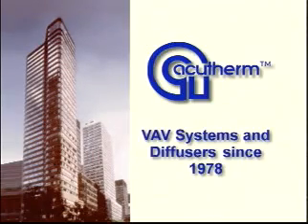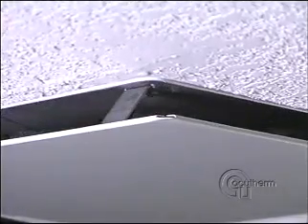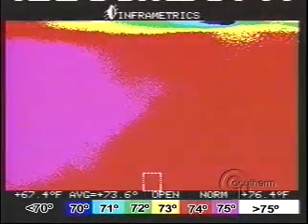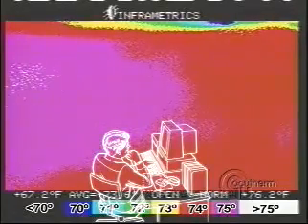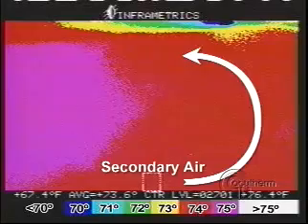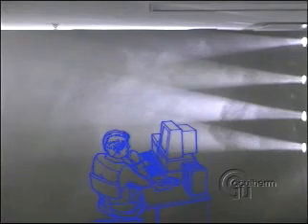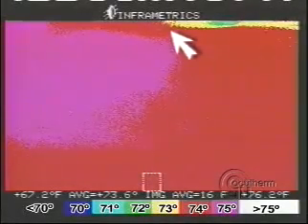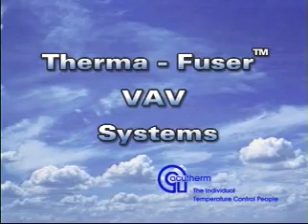Acutherm Therma-Fuser VAV Diffuser: Individual Comfort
With each Therma-Fuser™ VAV diffuser acting as an individual VAV zone of control, every area of a building can have separate, optimized temperature settings. The individual occupant selects a personal comfort setting and average temperature is maintained within 1½°F/0.9°C. Therma-Fuser™ VAV diffusers also provide a constant discharge velocity with comfort benefits of higher throws, no dumping, better room air movement and uniform temperature distribution.